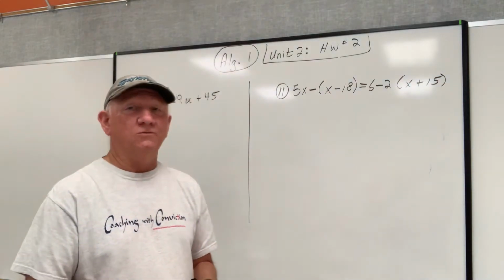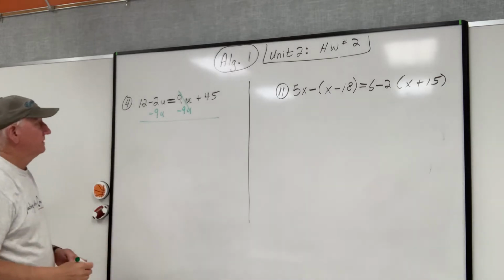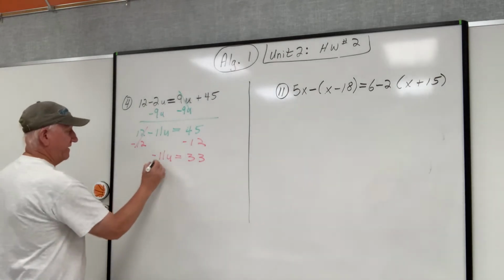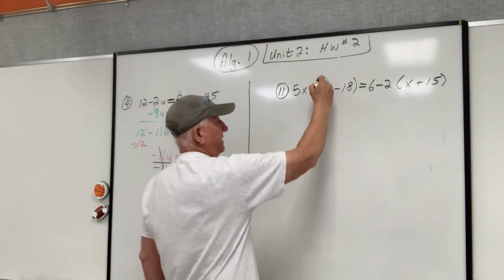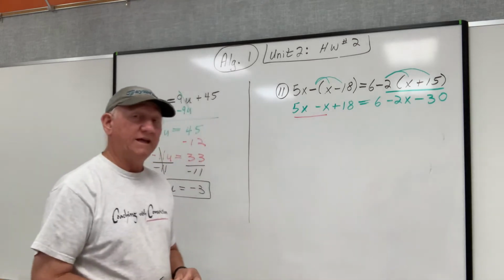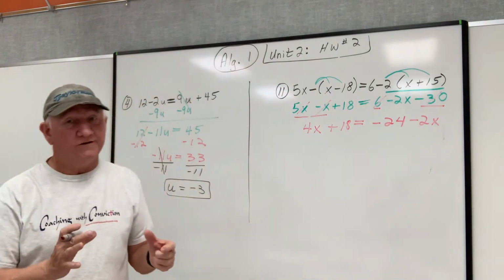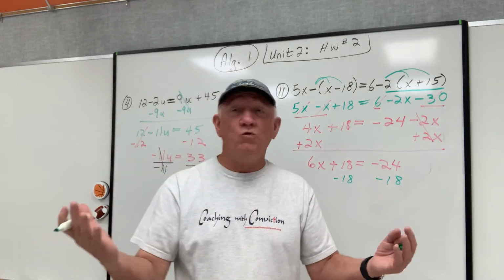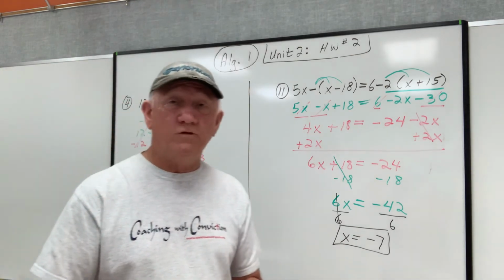Algebra 1- Unit 2: HW#2